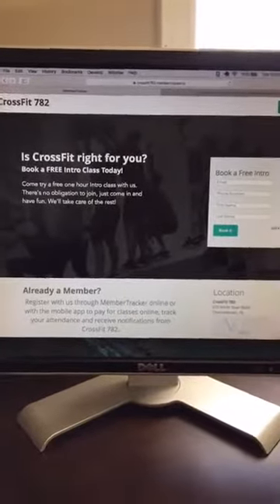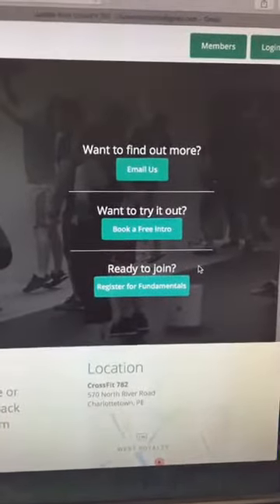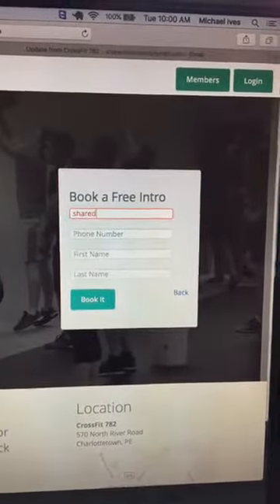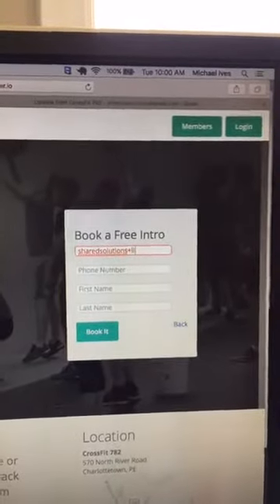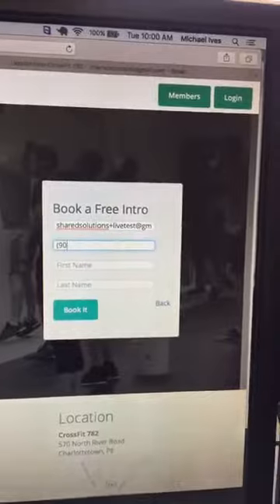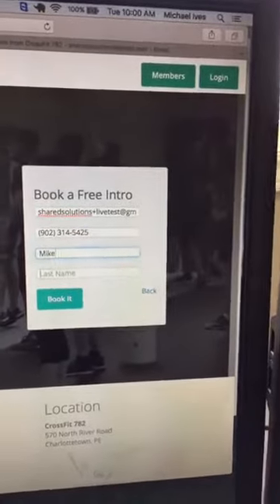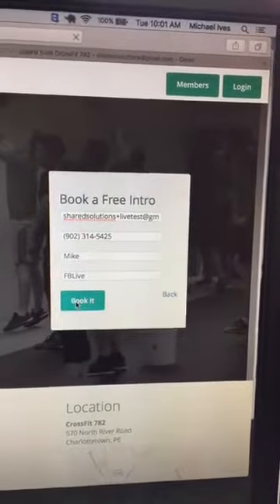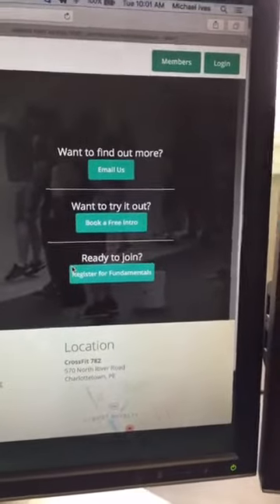Using Online Systems to Automate Growth at Your Gym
CrossFit 782 owner and MemberTracker founder Mike Ives on how he uses online tools to automate the process of attracting new gym members.